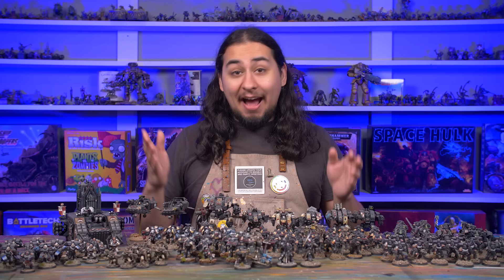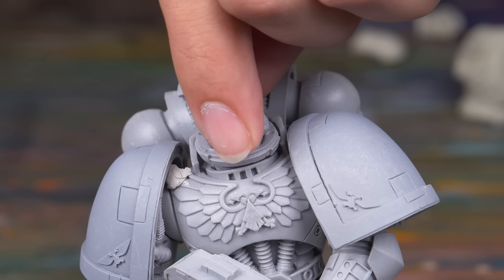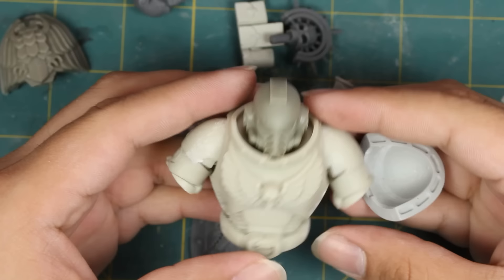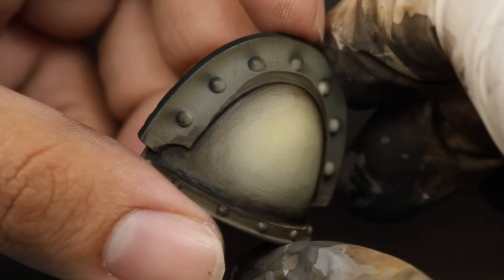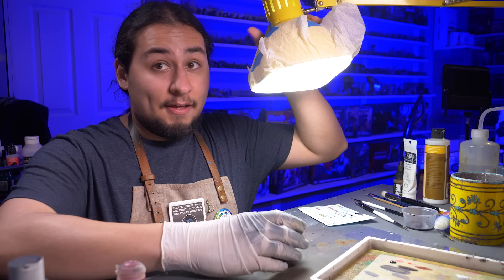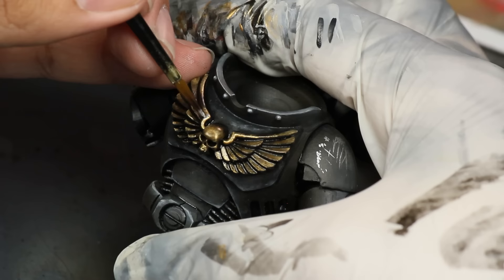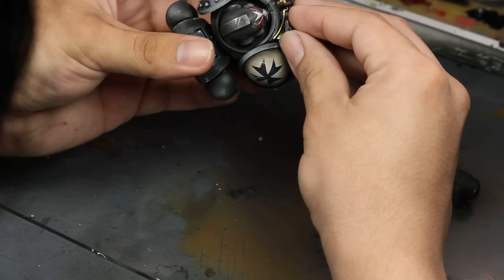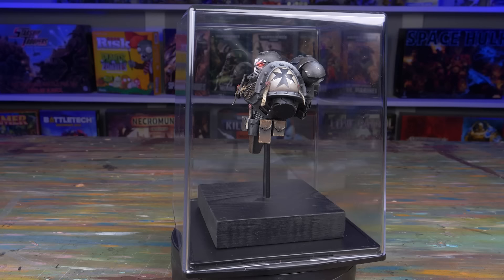Getting Ready for My BIGGEST Forge World Model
Thanks to Cobalt Keep for helping us continue to create great videos!

Jay has a large Forge World project on his hands, but he isn't quite ready to tackle it. How is he going to get ready for it? We're streaming Monday-Saturday starting at 9PM CST!! JOIN USSSS!